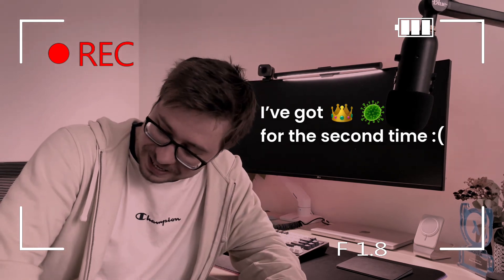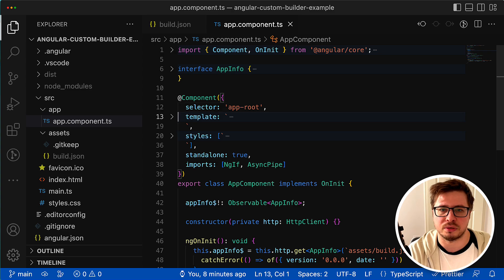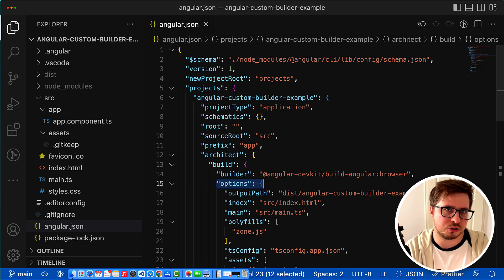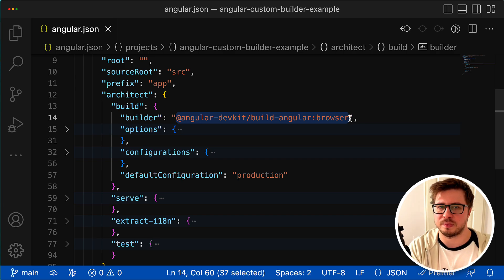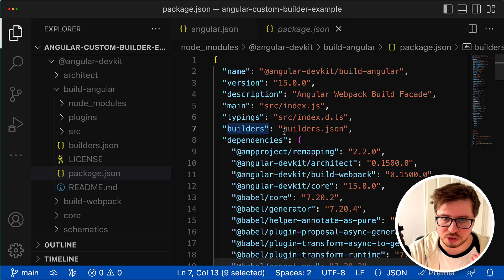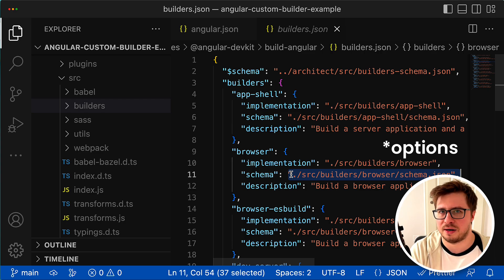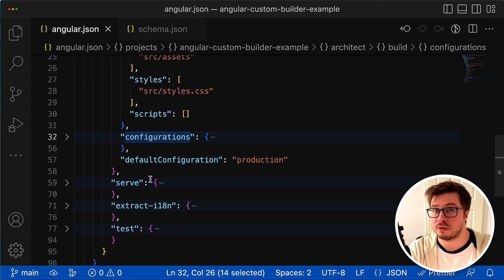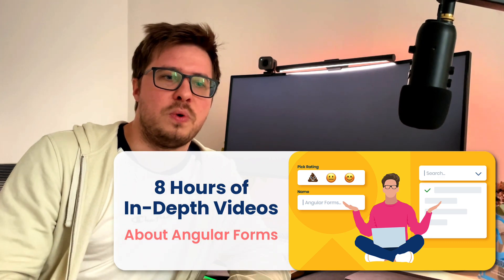Angular Builders - How Do They Work? (2022)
Angular Builders perform different tasks for us like building the application, running tests, and many other things. We use them every day when we start our application, tests, etc, and don't even think about how it is internally working. In this video, I would like to show you what is going on under the hood once you run e.g `ng build` command and how exactly the Angular CLI resolves and executes the appropriate builders. I hope you will learn something new today :)

🕒  Time Codes:
00:00:00 - Intro;
00:01:10 - Main Course;
00:14:21 - Outro;